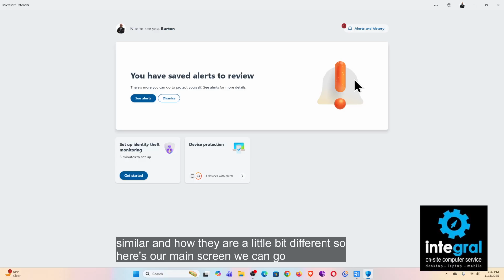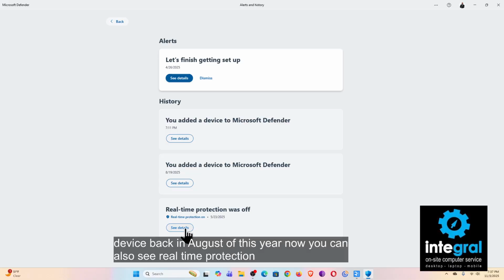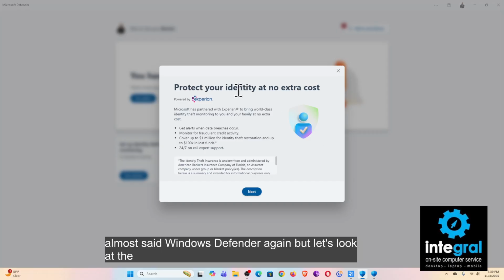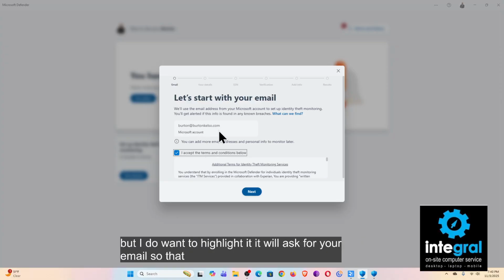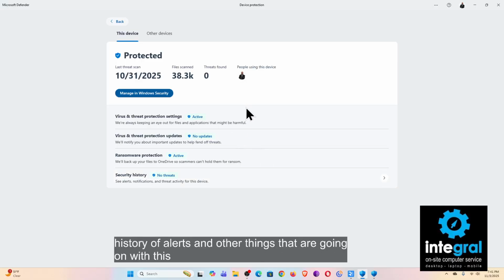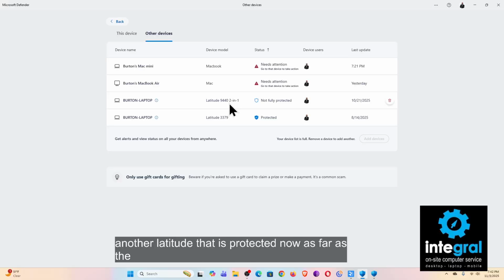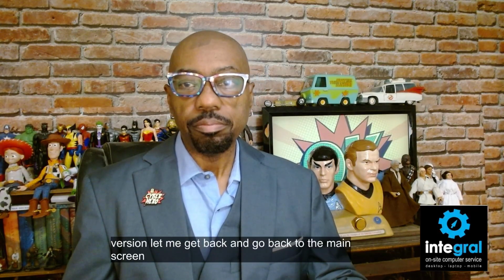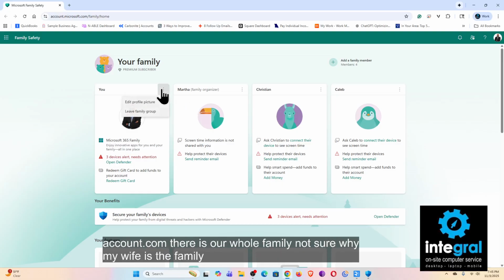How to Use Microsoft Defender on All of Your Devices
Viruses, malware, ransomware... yikes! How do you stay safe?
Your Microsoft 365 subscription includes a built-in bodyguard not just for your PC, but for all your devices: Microsoft Defender. In this video. I'll show you how to use Microsoft Defender to protect every single gadget you own—from your Windows laptop to your Android phone, your MacBook, and your iPhone. You also get ID theft protection and security for your children's devices. Let's get started to build a digital fortress for your entire family!

To book Technology Expert Keynote Speaker Burton Kelso for your next event or as a guest tech expert for a TV or radio segment, please contact For more information about Burton Kelso (including expanded bio, program outlines, more videos, speaking fees, etc.)